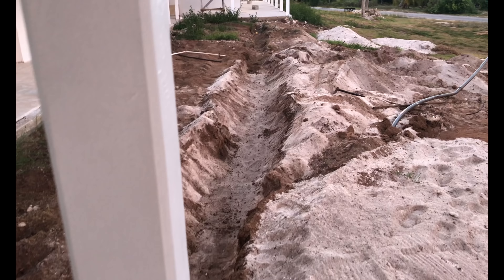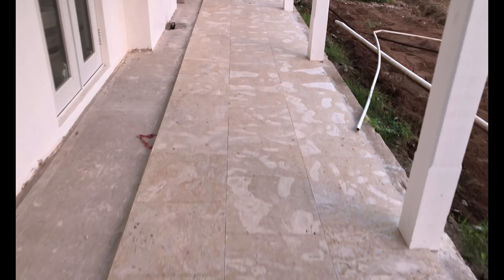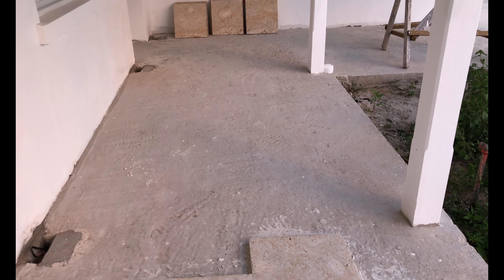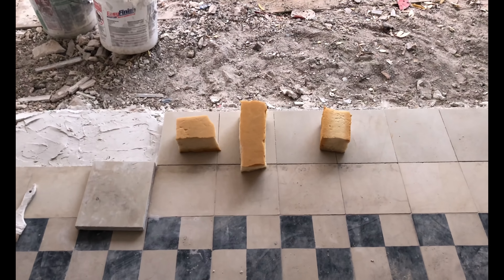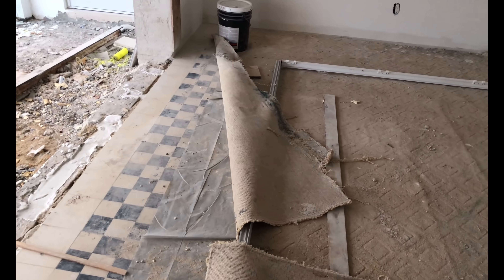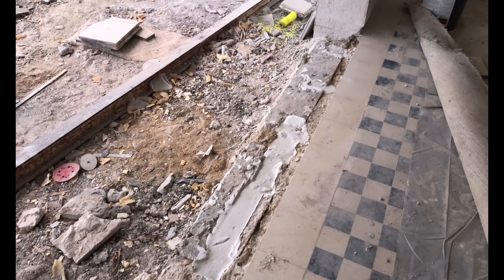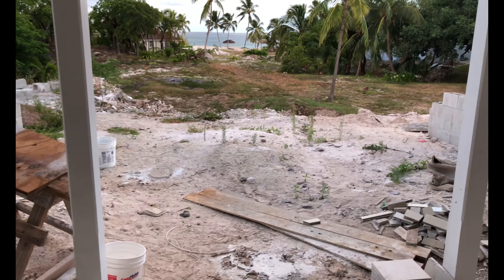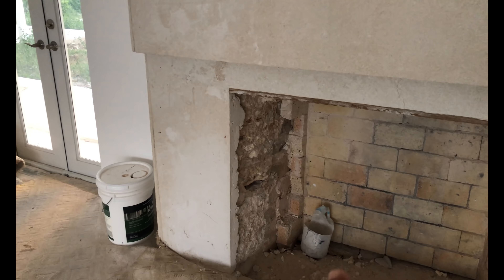Bit By Bit-Todd Vendituoli-LIFE in Eleuthera #704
Things are moving for and we're getting things knocked off the project. We're gaining.

If you'd like to make a contribution and I thank you!

Todd's Amazon store
Items we've bought or recommend

Stories along the way!

Equipment I use:

Canon 70D with various lenses

IPhone 7Plus

DJI Osmo

Ricoh Theta S